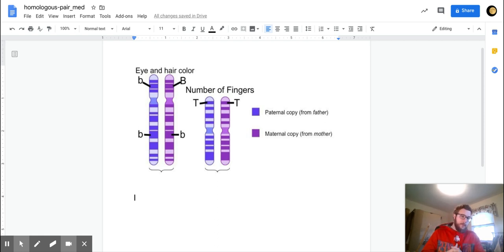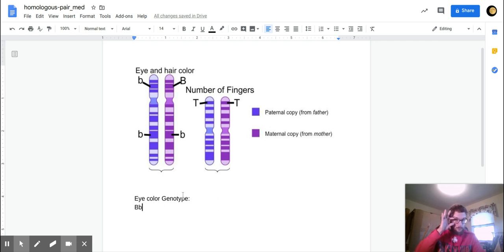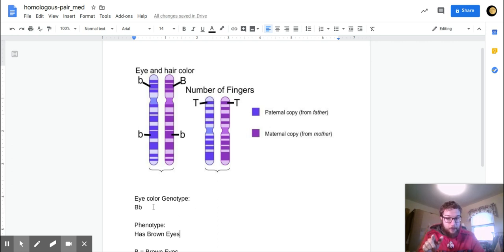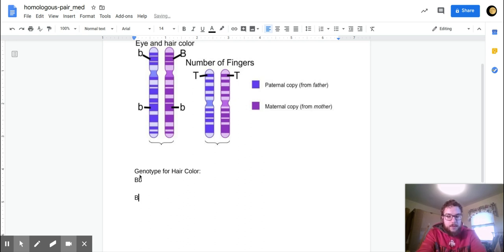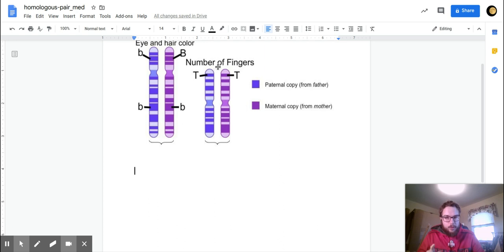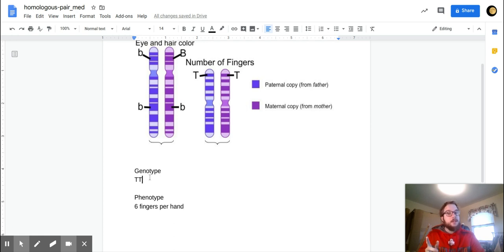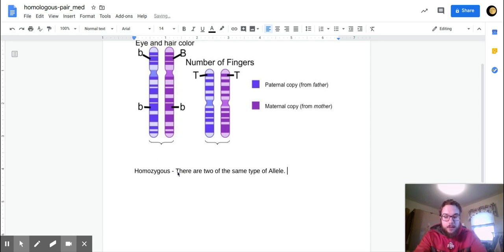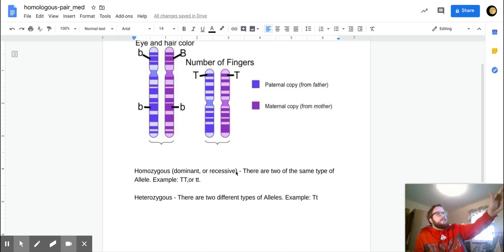Genotype and Allele Types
How is Genotype related to Phenotype? What's the difference between a dominant and a recessive Allele?